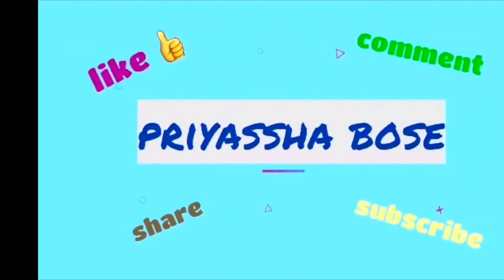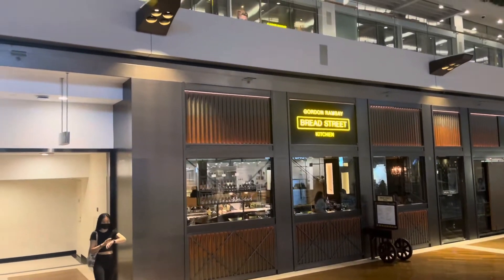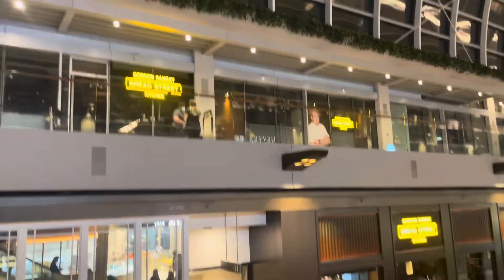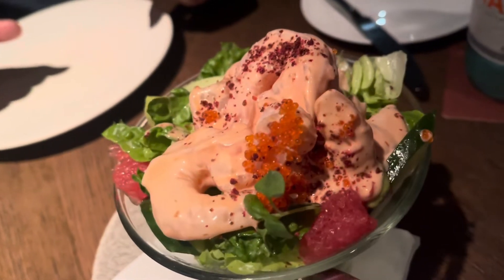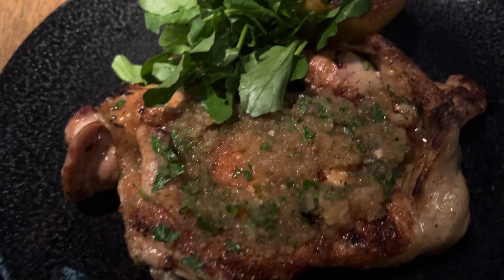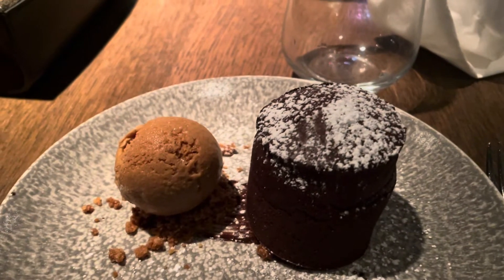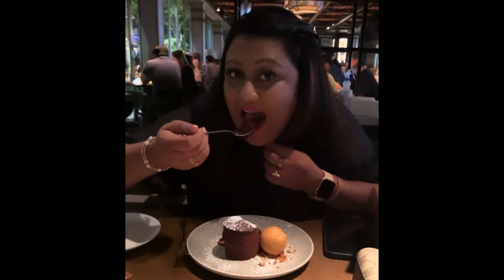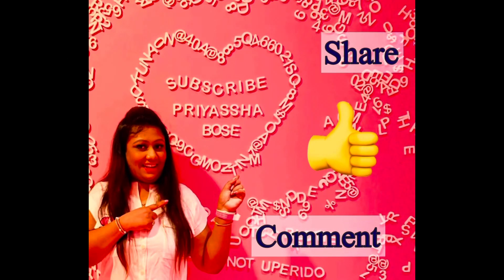Visiting Bread street kitchen by celebrity chef Gordon Ramsay | Singapore Series | Episode 9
Welcome to my Singapore seriessss… this is episode 9 and in this episode we visited the most famous celebrity chef Gordon Ramsay’s Bread Street Kitchen restaurant…❤️
We ordered :
Prawn cocktail - S$ 26++
Beef wellington - S$ 160++
Grilled chicken - S$ 36++
Chocolate fondant with salted caramel ice cream - S$ 20++
(All prices are in Singapore dollars)

Do check out the vlog for all the details…❤️